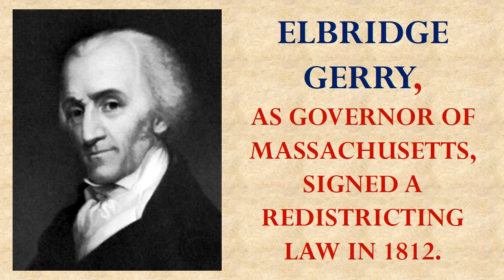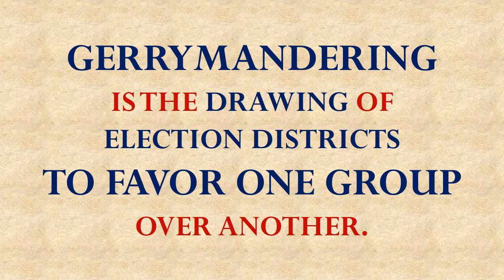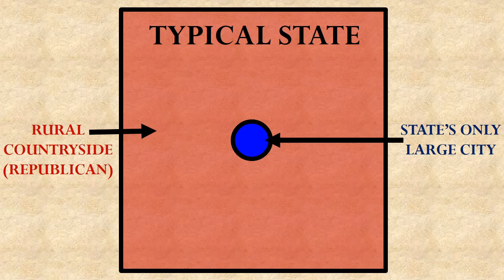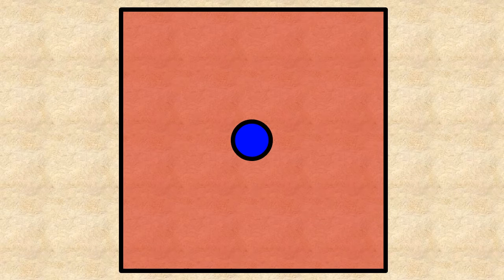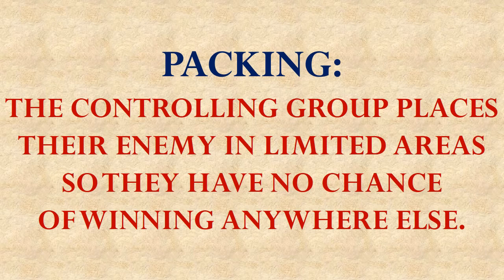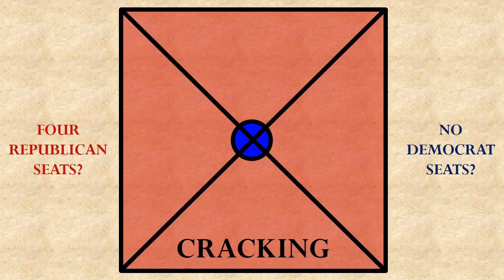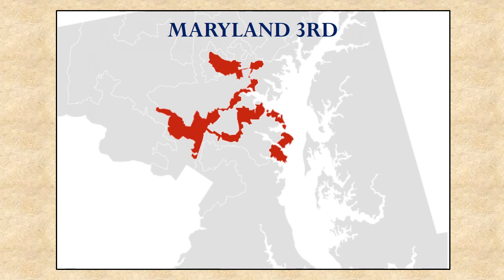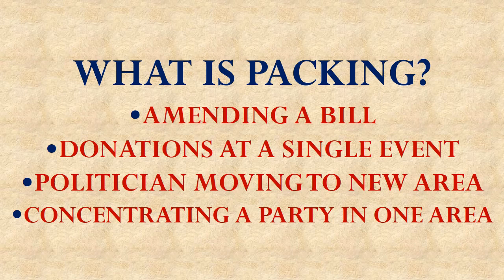American Government Unit 04 Lesson 14